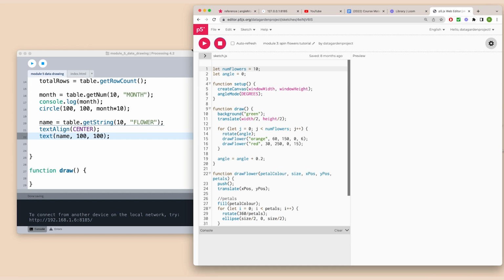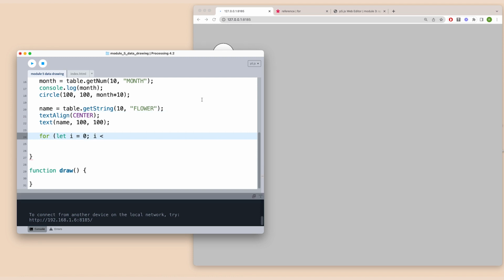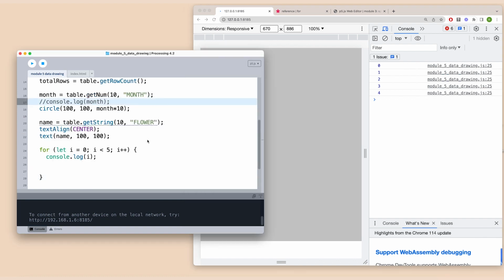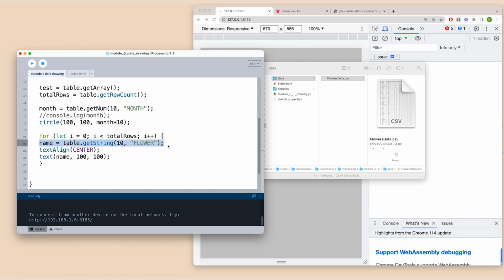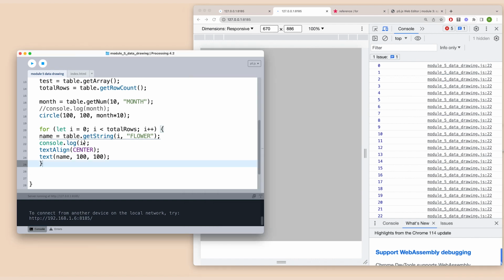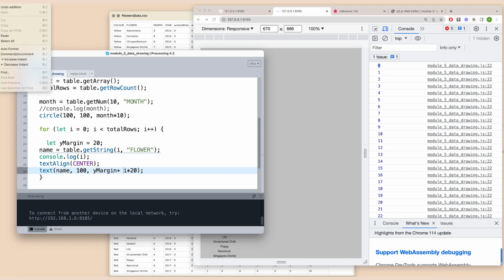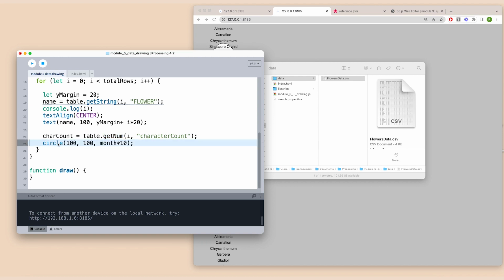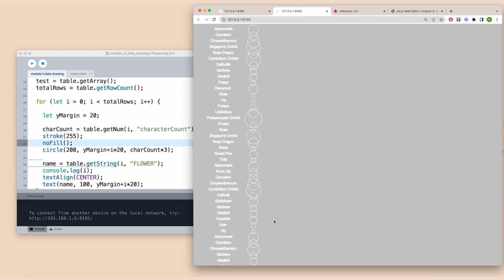5.5 Drawing Data in p5.js | Part 2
CHECKPOINTS
0:05 Recap on for loops
3:11 Placing getString() into a for loop
3:51 Drawing an entire column of data
5:47 Spacing out the data points
8:55 Using data to inform size of shapes

The Data Garden Project is a course & community to help young people build their first ever projects using data visualisation and creative code.

The Data Garden Course is a 6-module course designed for creatives, thinkers, and tinkerers who want to create a data visualisation project on p5.js.